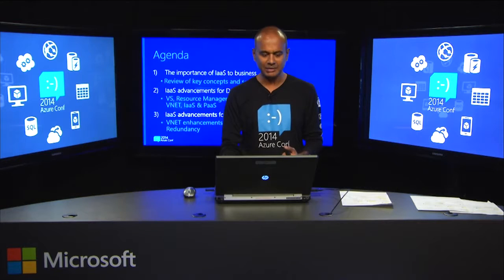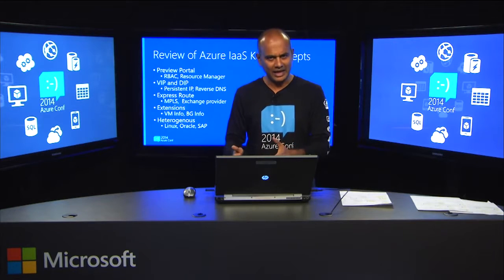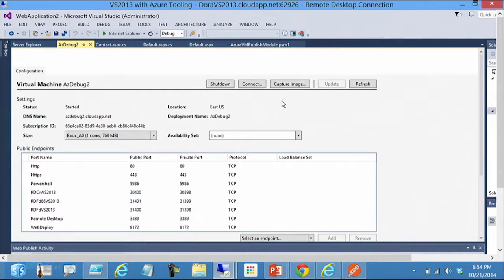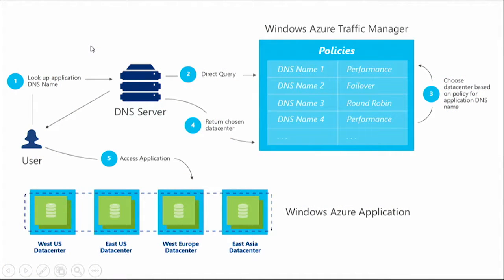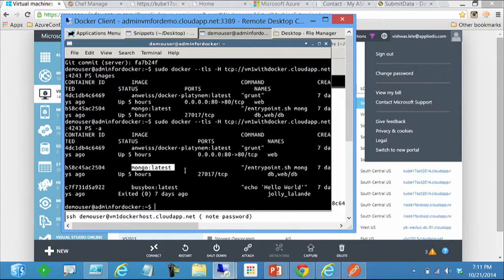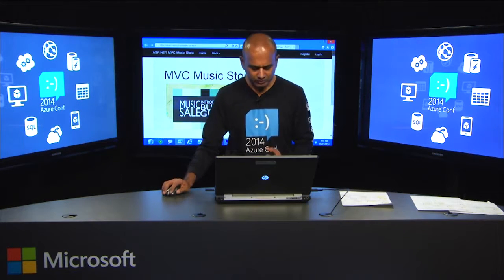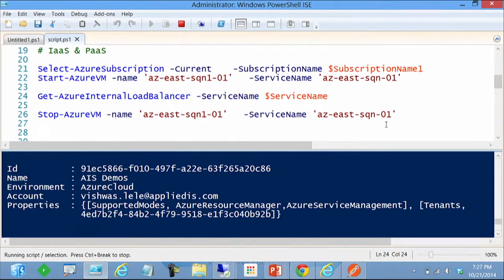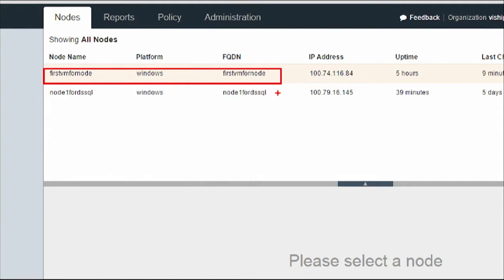Azure Conf 2014 Latest advancements in Azure IaaS for Devs & IT Pros